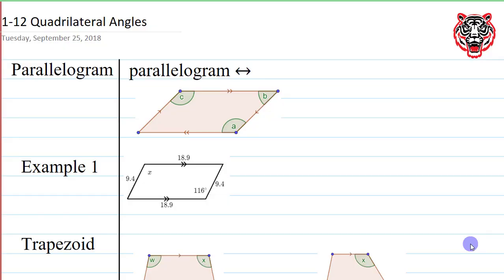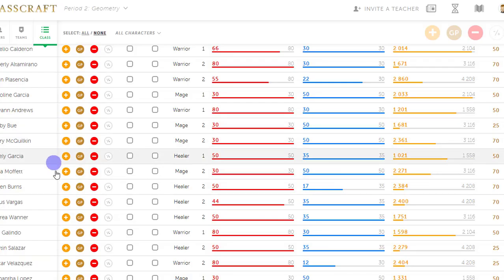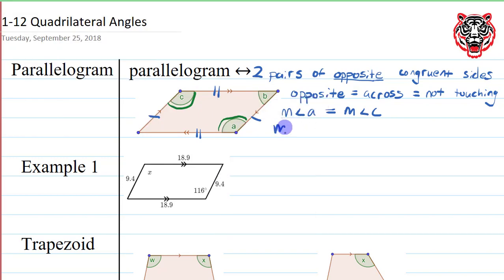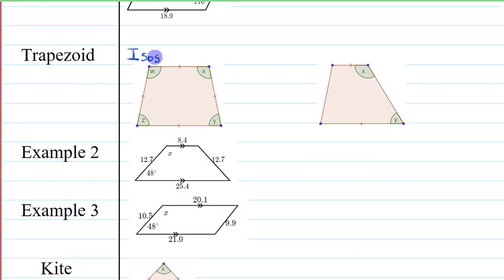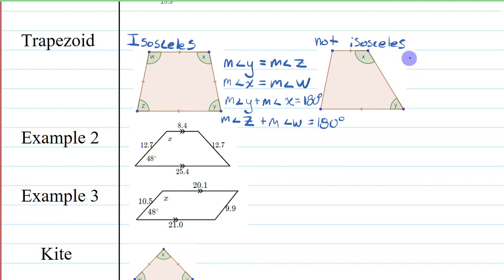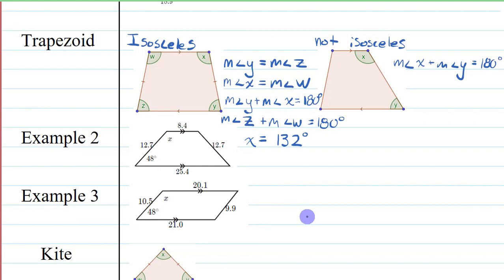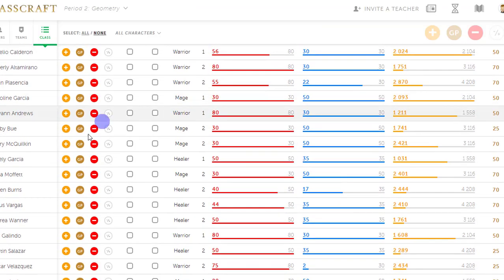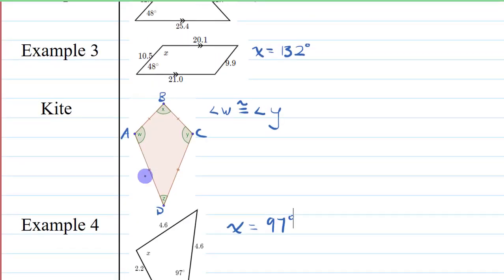Geometry notes 1-12 Quadrilateral Angles